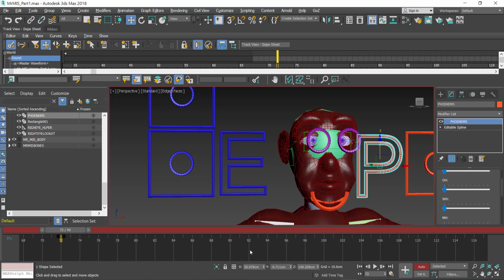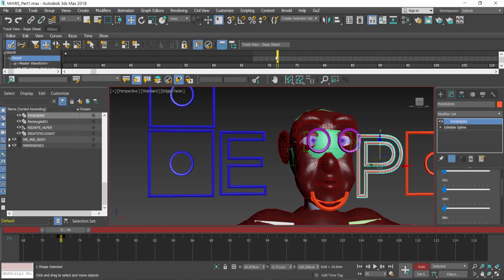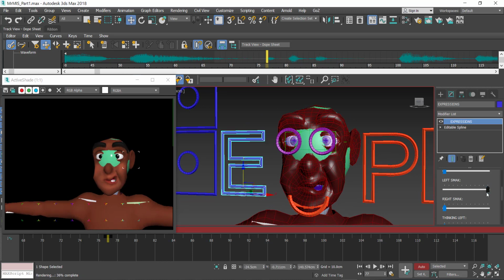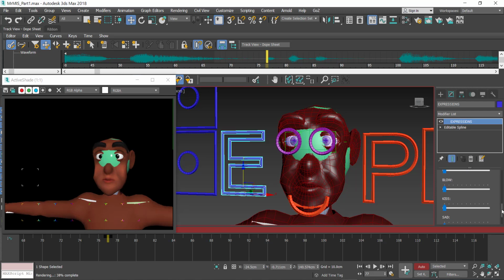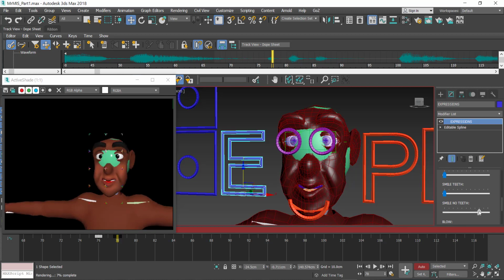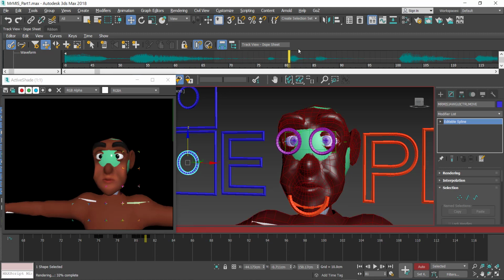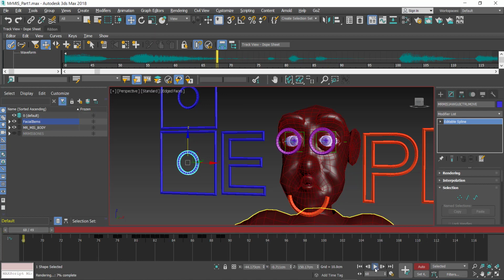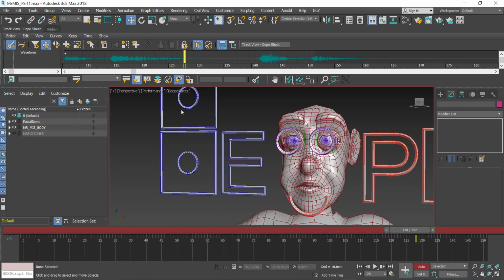05_3D Xter start to finish_Lipsync with audio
Here is our final video on how I synchronize the lipsync with the given audio using the reaction manager and attribute holder.